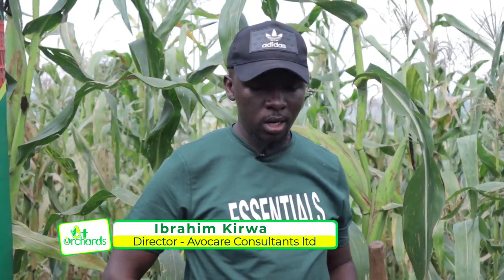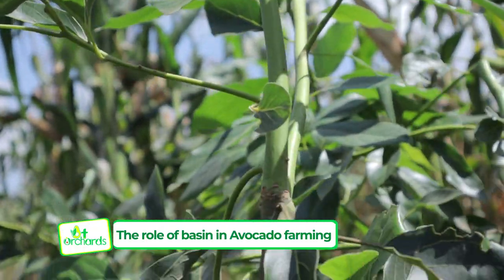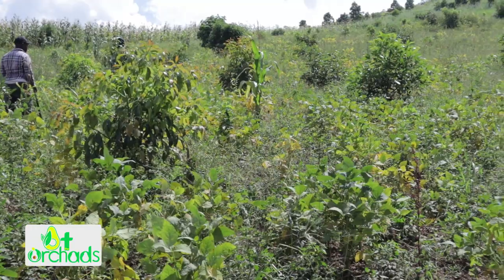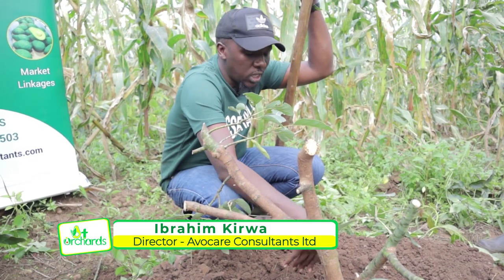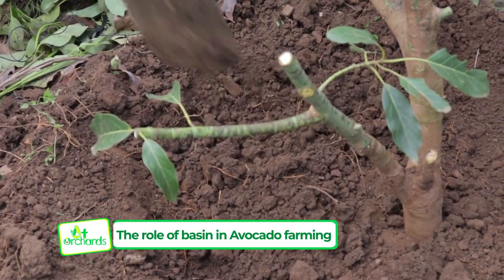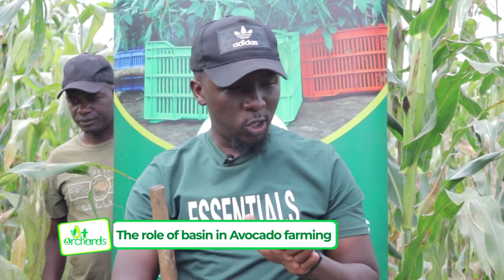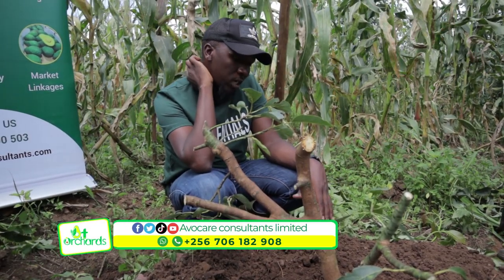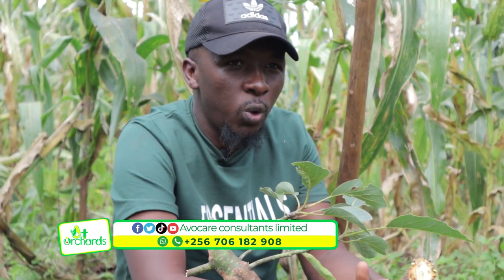Basin making for your orchard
In this video, we'll show you how to create a perfect avocado tree basin to promote healthy growth and ensure your avocado tree thrives! Whether you're a gardening enthusiast or a beginner, this step-by-step guide will help you establish an optimal environment for your avocado tree's roots, leading to a bountiful harvest of delicious avocados.